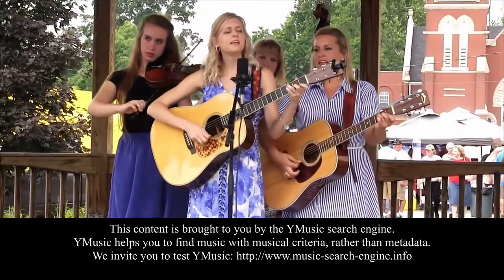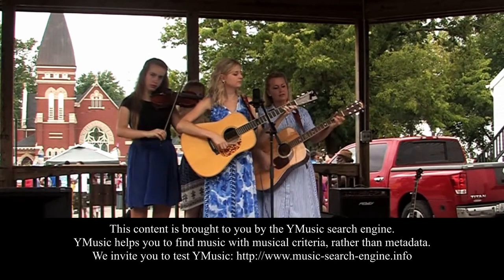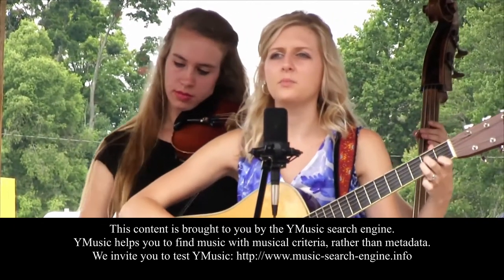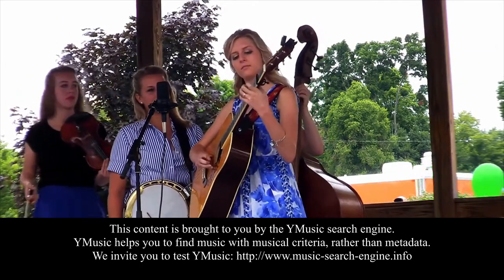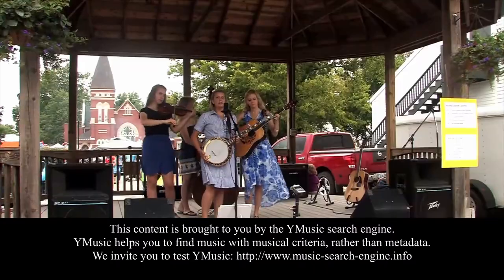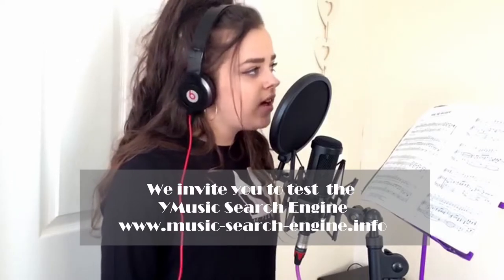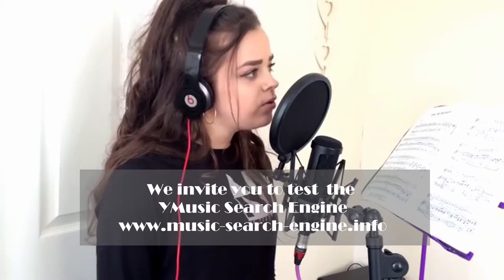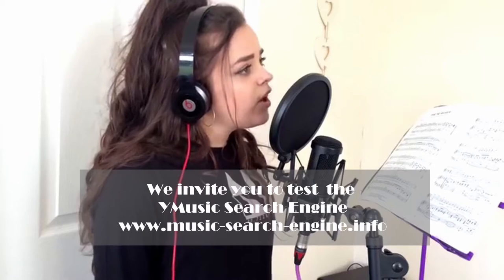INNOVATION WITHIN THE SHEET MUSIC INDUSTRY - I. 6. A BRIEF HISTORY OF MUSIC ENGRAVING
To allow sheet music lovers to appreciate the work of sheet music publishers, we invite them to discover the wonderful story of innovation in the music score industry in a set of videos.

The previous video dealt with the emerging of the sheet music industry in the United States, notably speaking about Bay Psalm Book. The purpose of this new video is to examine the emerging of music engraving.

This content was created for you you by the YMusic team. YMusic is a prototype of a free music search engine designed for music lovers (from the composer to the casual listener via the teacher and the music industry manager) who want to understand better the nature of music.

You always searched for music with words (composers’ names, songs’ titles). Now, with YMusic, you may find it directly with musical criteria (like the range of the pitch, for instance). Your gain: much more accurate search results within a shorter period of time.